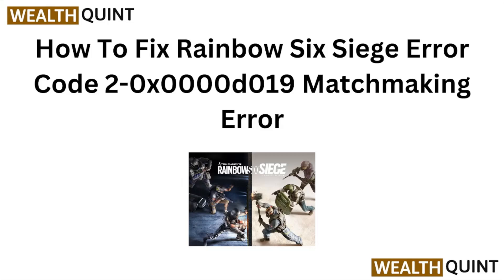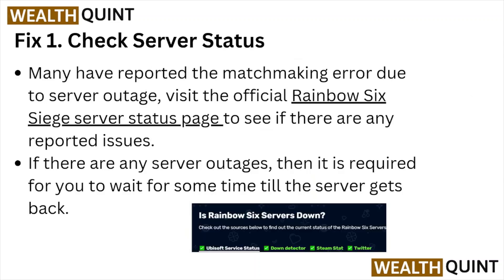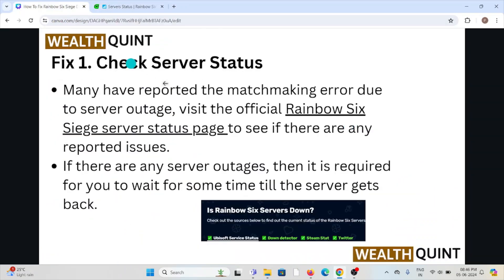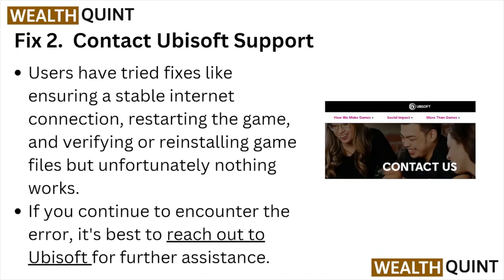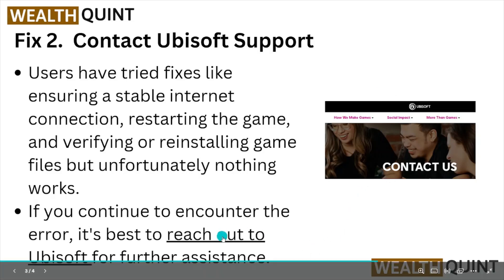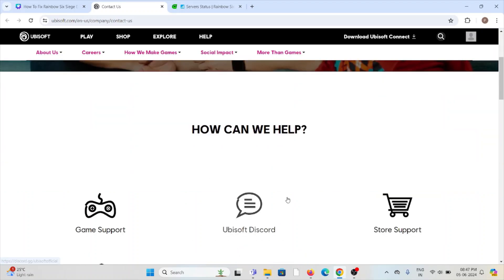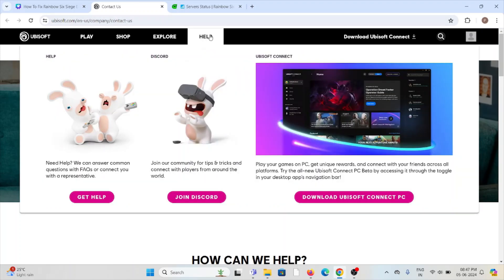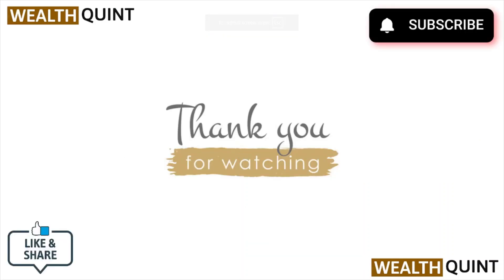How To Fix Rainbow Six Siege Error Code 2-0x0000d019 Matchmaking Error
Today, we're going to show you How To Fix Rainbow Six Siege Error Code 2-0x0000d019 Matchmaking Error. This can be helpful in various situations, such as Fixing the Rainbow Six Siege error code 2-0x0000d019 ensures smoother matchmaking, uninterrupted gameplay, enhanced user experience, and improved gaming satisfaction.

0:15 Fix 1. Check Server Status
0:46 Fix 2. Contact Ubisoft Support